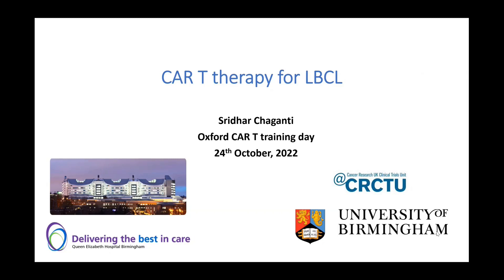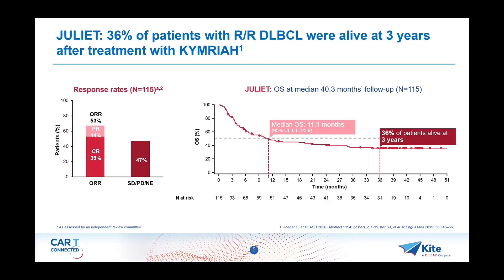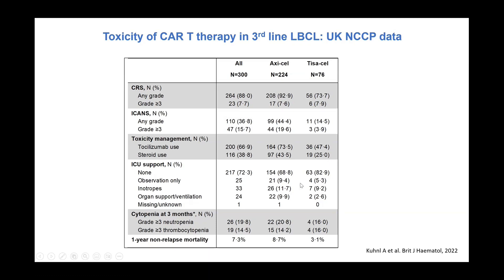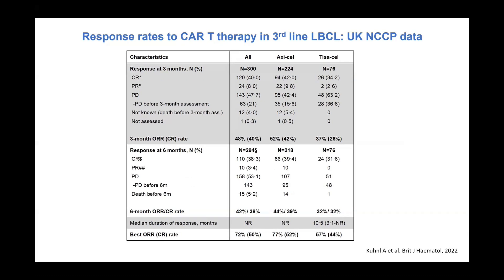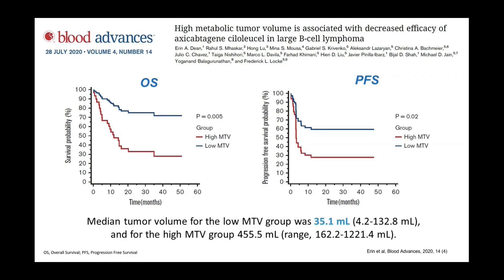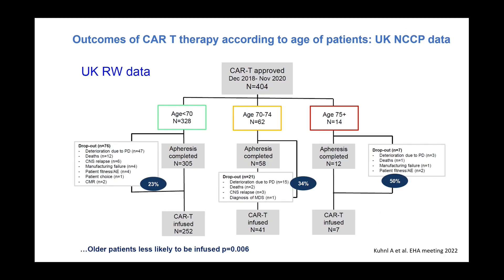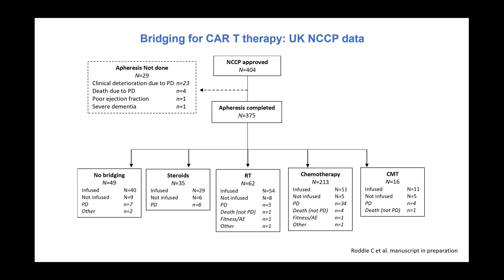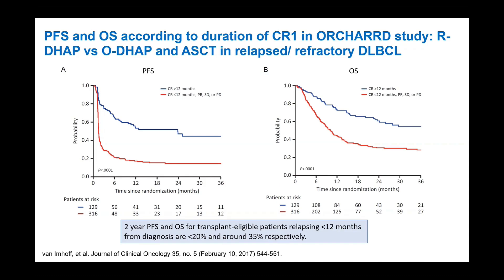CAR-T therapy in Diffuse Large B-cell Lymphoma (DLBCL)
A talk about CAR-T in Diffuse Large B-cell Lymphoma (DLBCL)